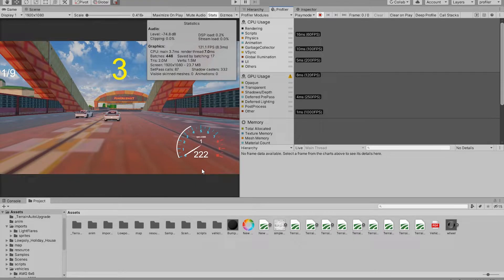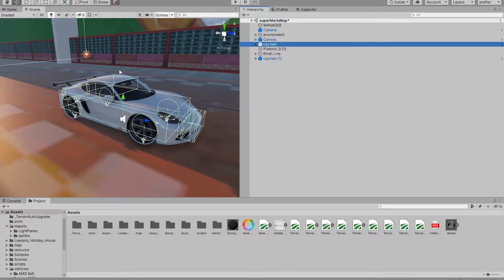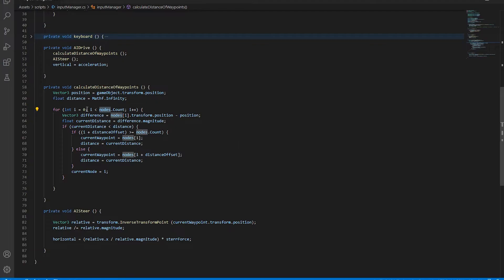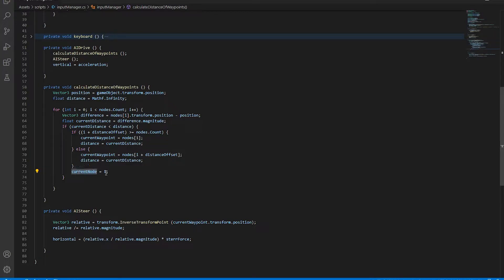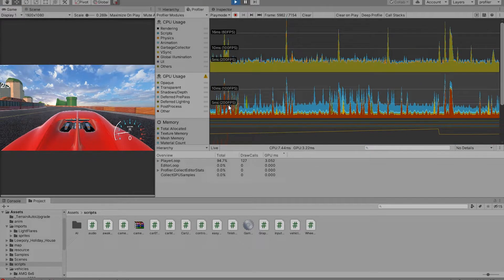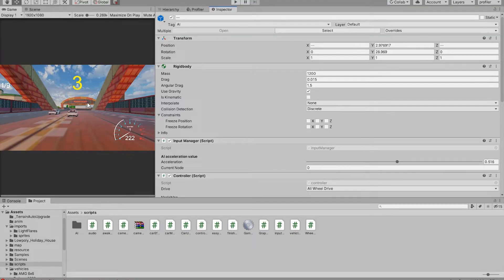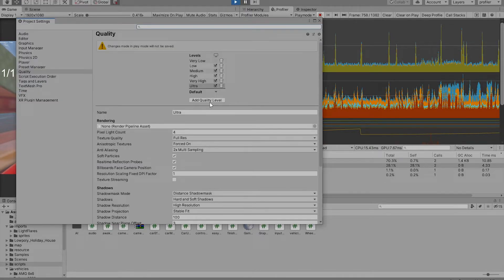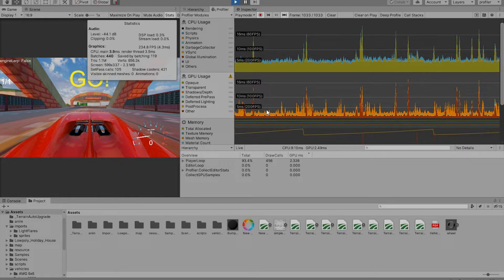Unity Game Optimization Tutorial (Follow-up)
thank you for your support (Lit emoji , Lit emoji)